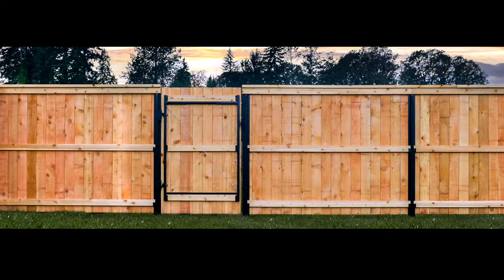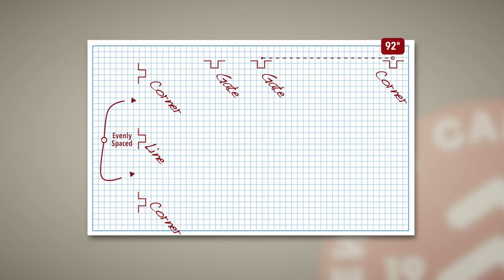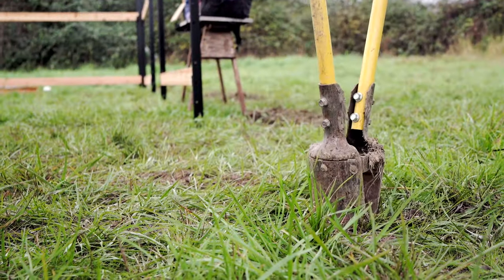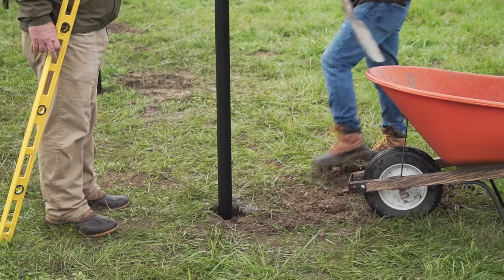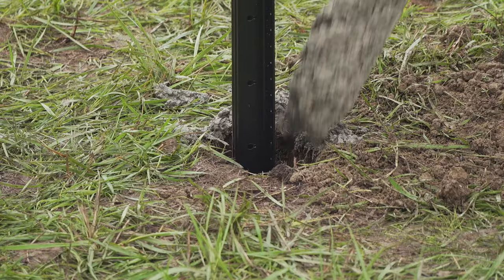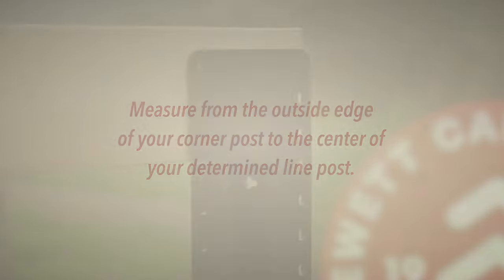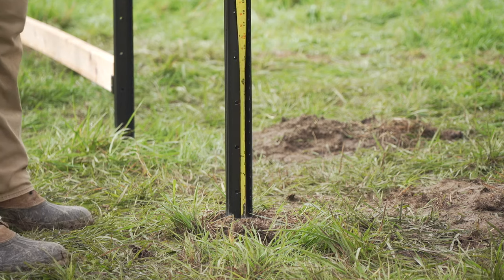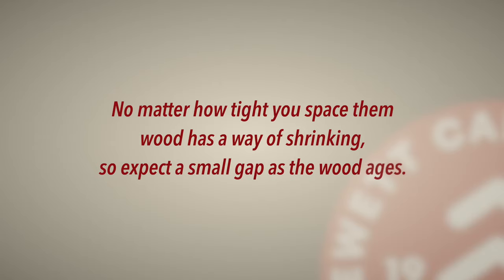Jewett Cameron Lifetime Steel Post Installation Video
Tips and Tricks to install your new Lifetime Steel Post to create a fence that will last a lifetime.